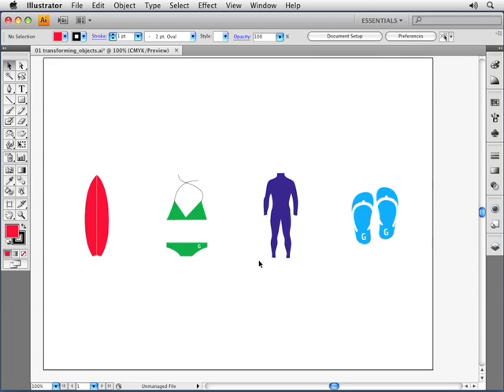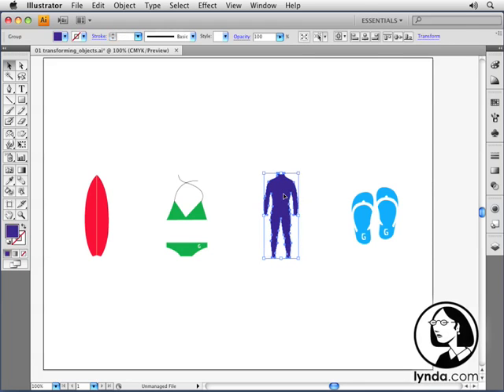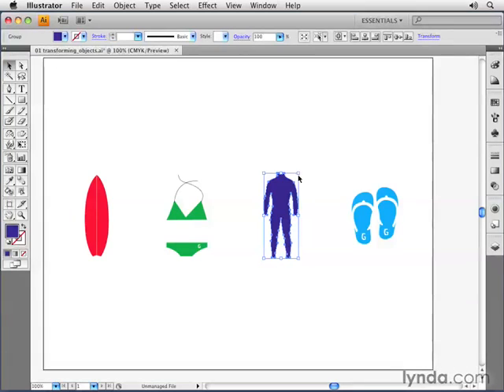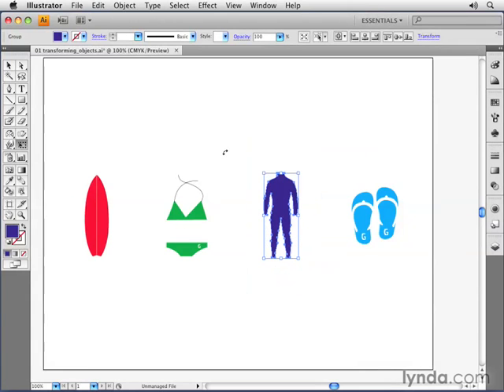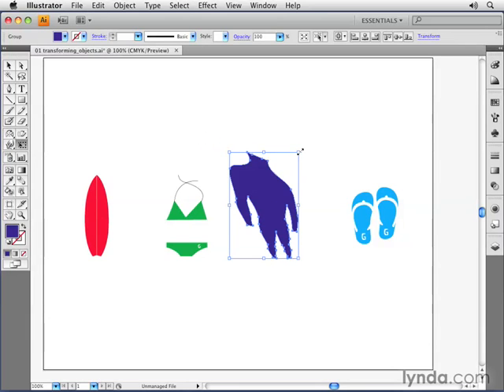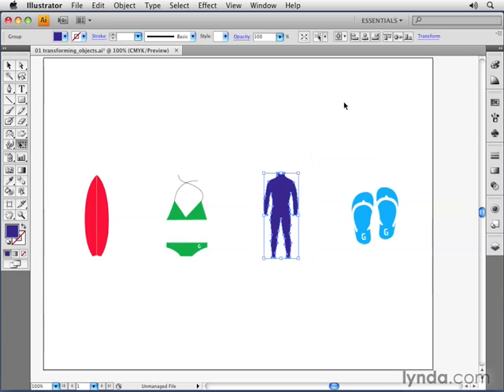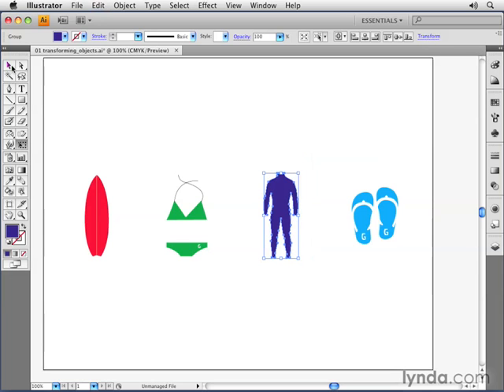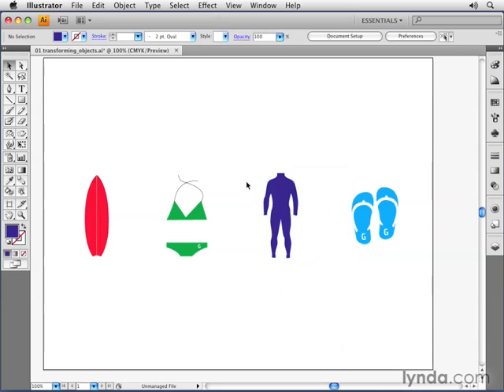1105 Using the Free Transform tool